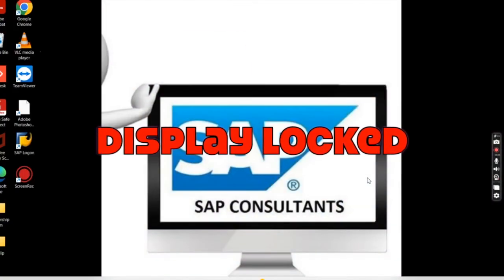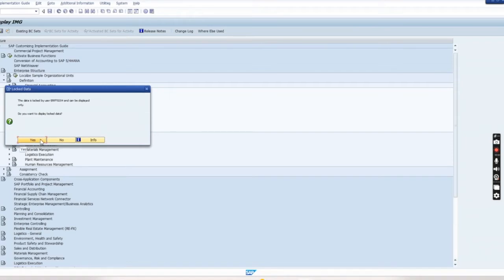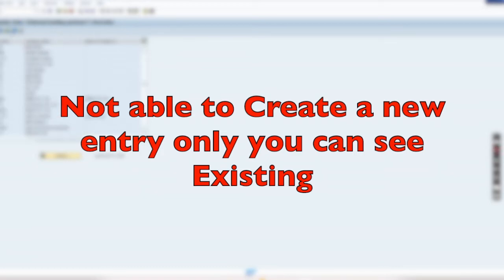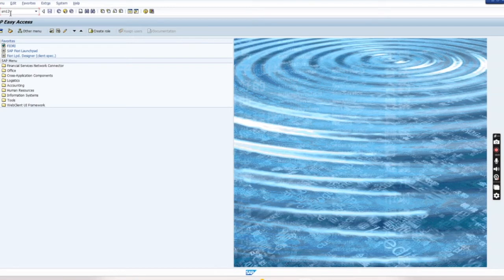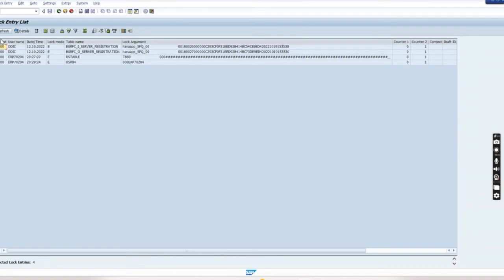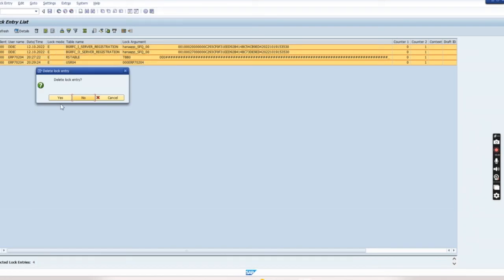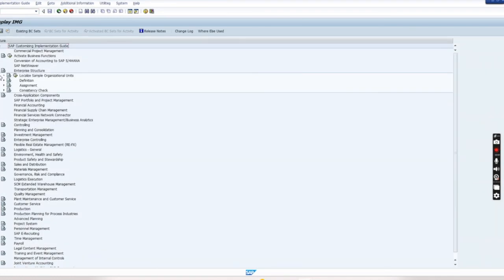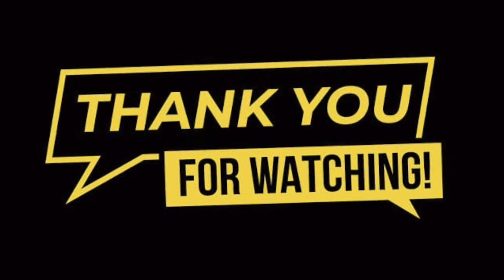How to Unlock Locked Entry in SAP ? Data in locked by user SAP !!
How to Unlock Locked Entry in SAP ?
Unlocked Locked entries in SAP
Data in locked by user SAP !!